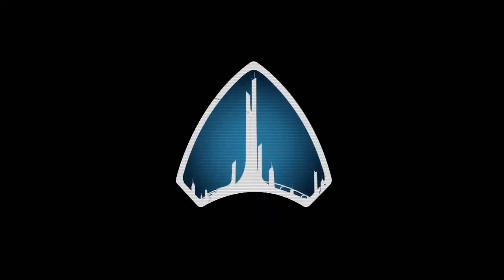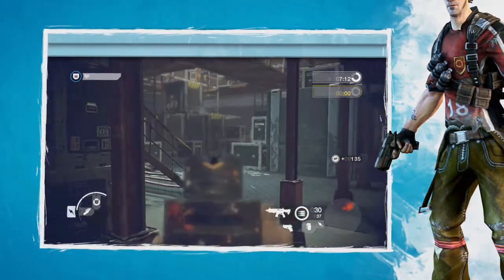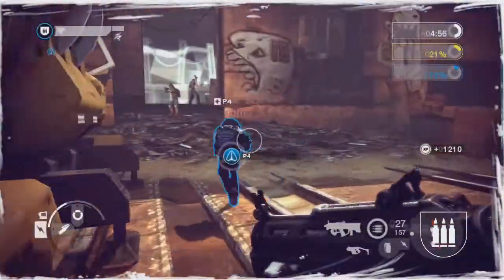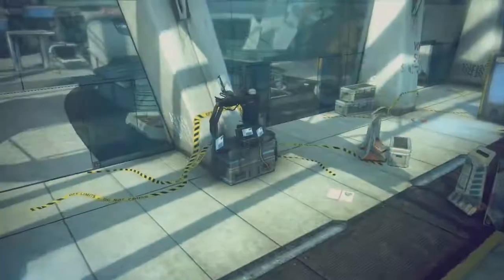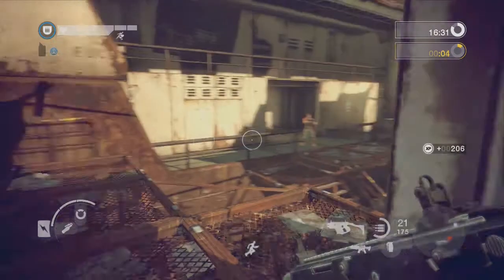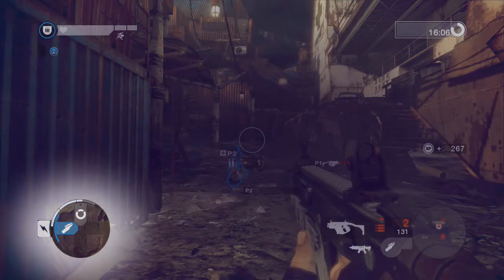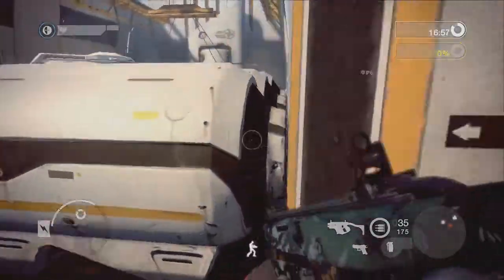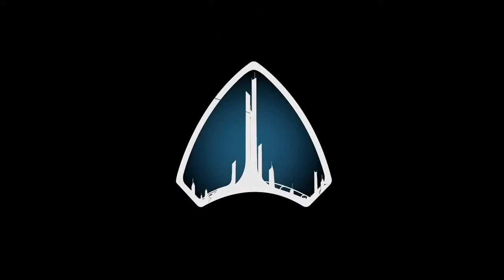Brink - Get Smart Tutorial Series 1